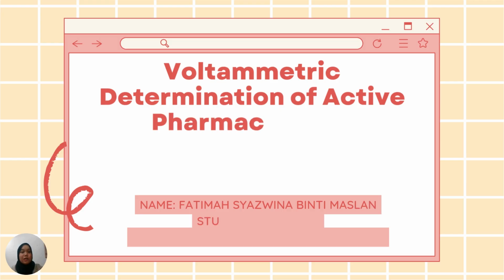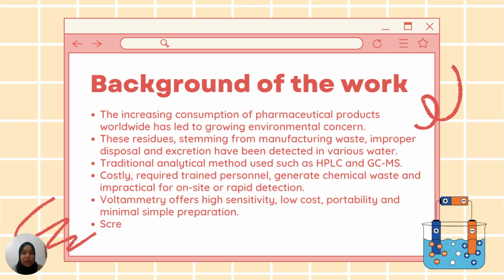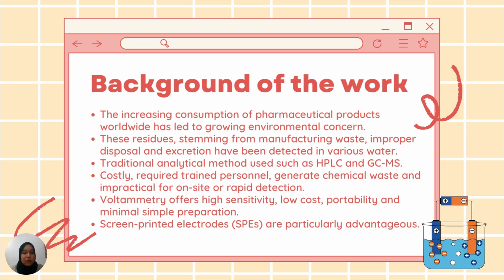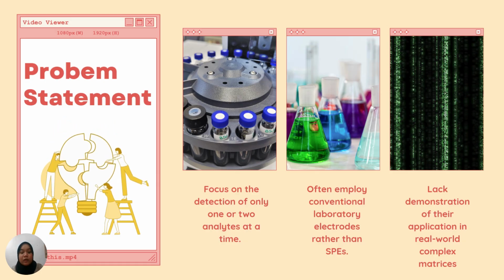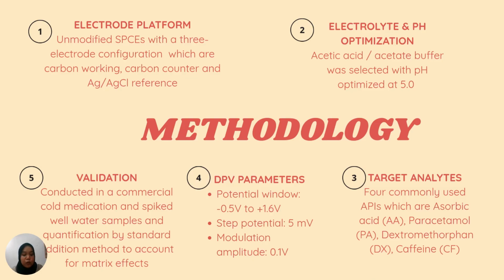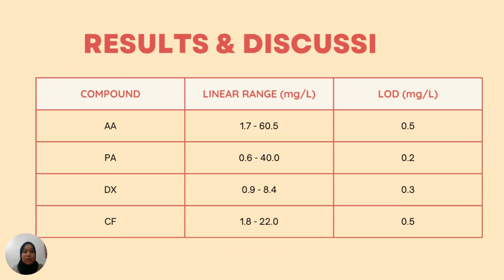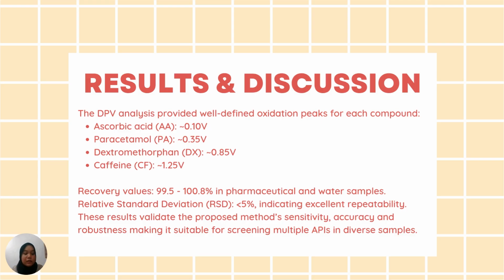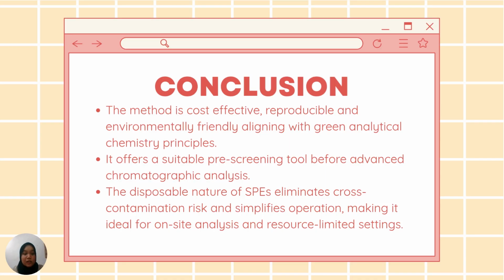ASSIGNMENT ELECTROCHEMISTRY FATIMAH SYAZWINA SA22063